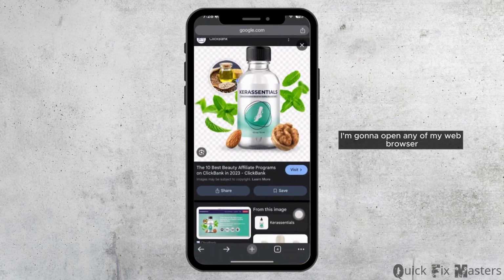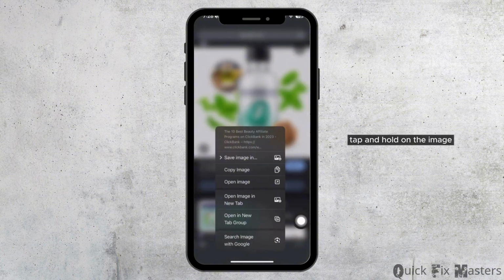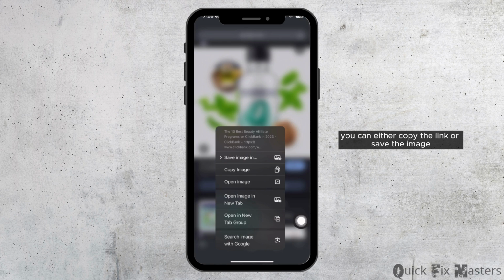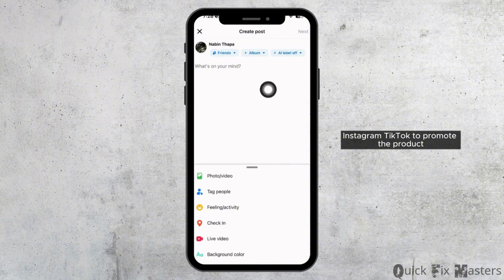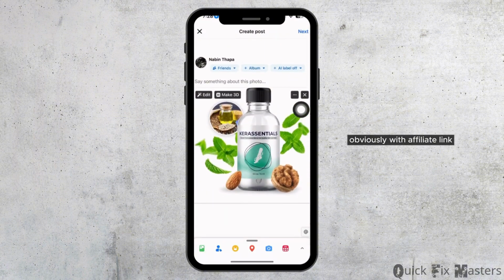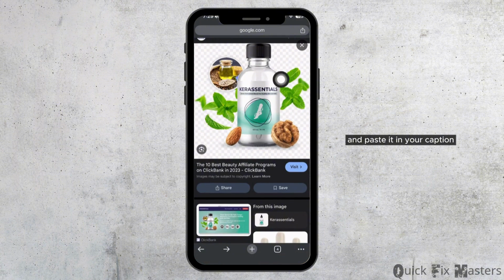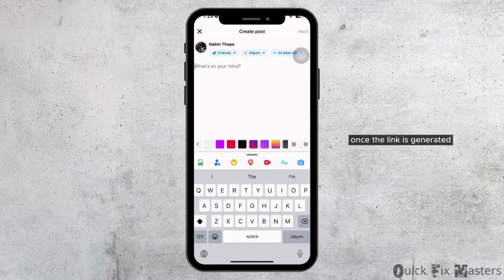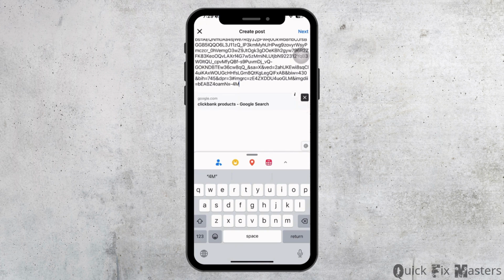How To Promote Clickbank Products Without A Website with Free Traffic |Clickbank Affiliate Marketing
Want to succeed in affiliate marketing without a website? This guide walks you through effective strategies to promote Clickbank products using free traffic sources like social media, forums, and content platforms.

Timestamps:
0:00 Introduction
0:30 Steps to Promote Clickbank Products on Social Media
1:00 Using Free Traffic Platforms Like YouTube and Forums